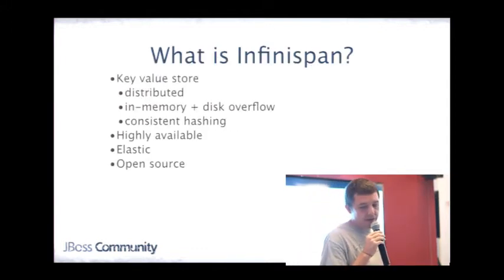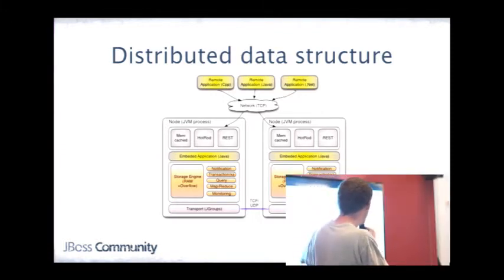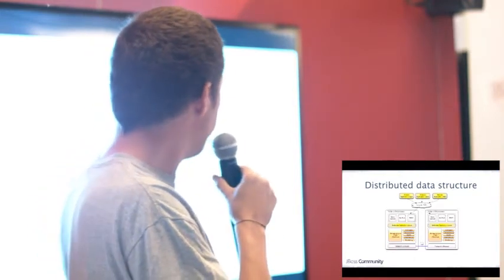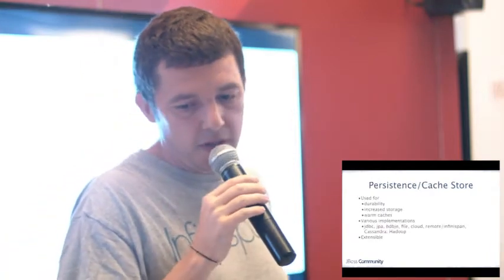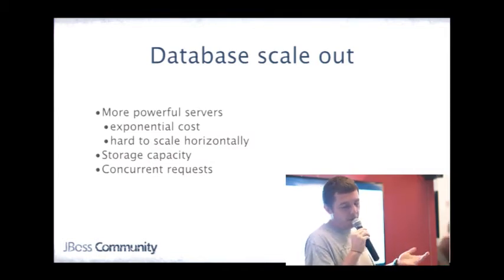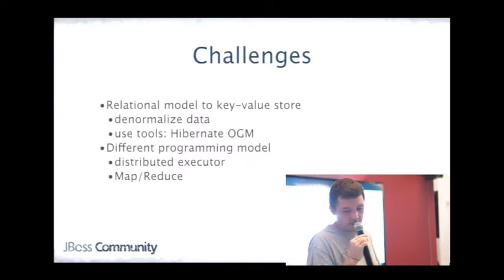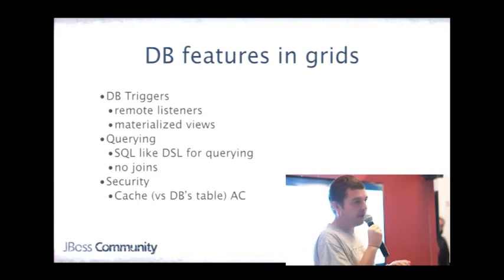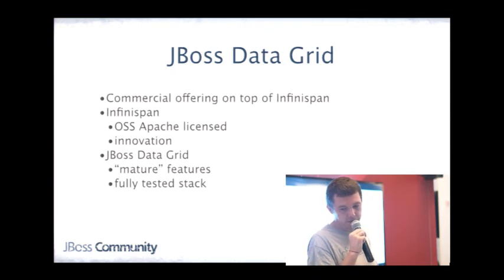JBoss@JavaOne 2014: Scaling Your Database With Infinispan - Mircea Markus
Mircea Markus will talk about ways of scaling out database systems using the Infinispan data grid.